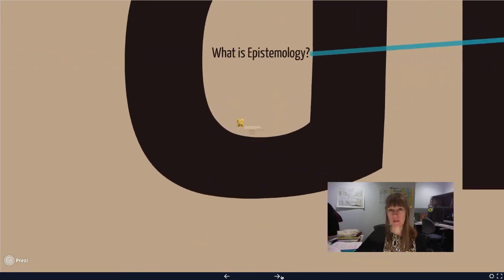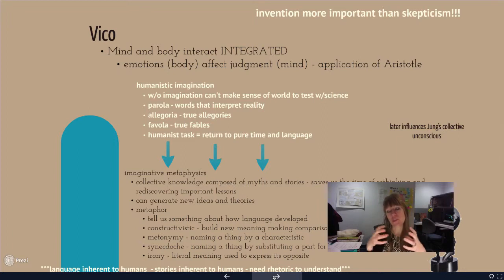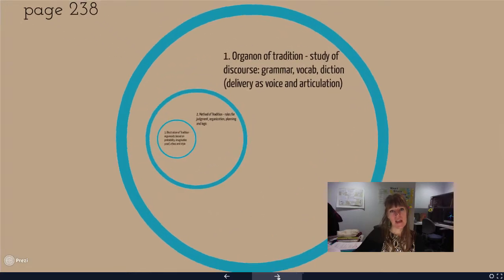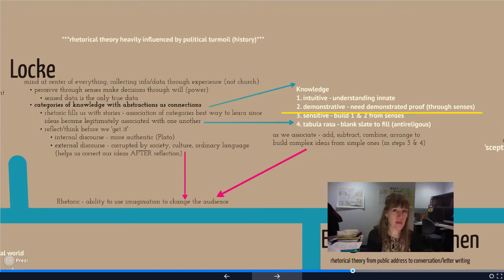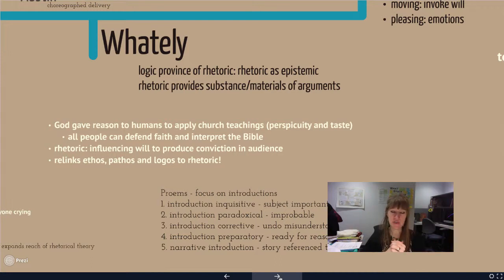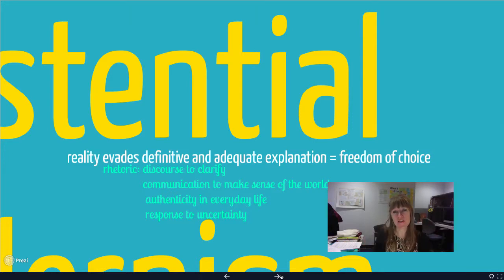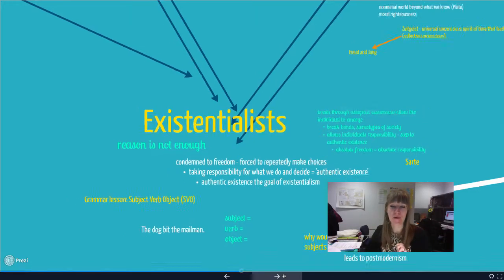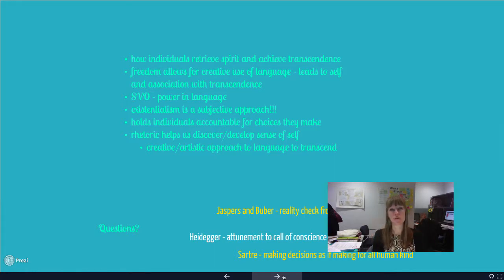ENG 562 Smith 8 and 9